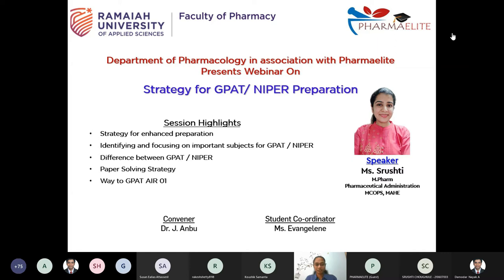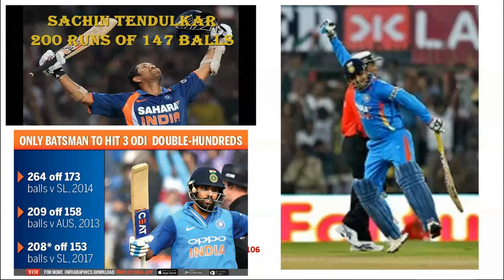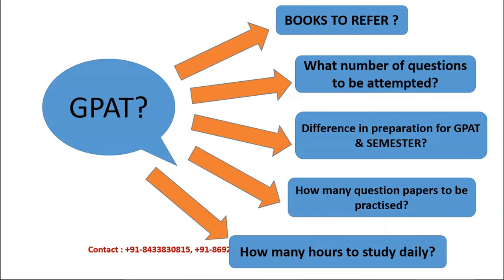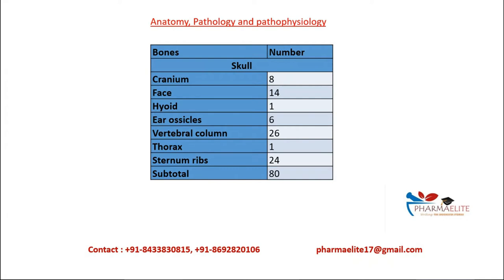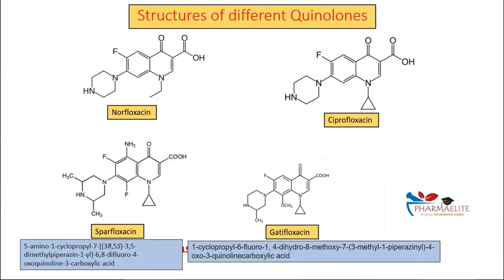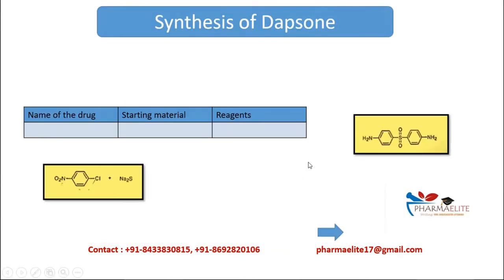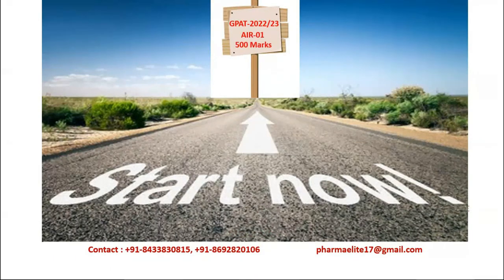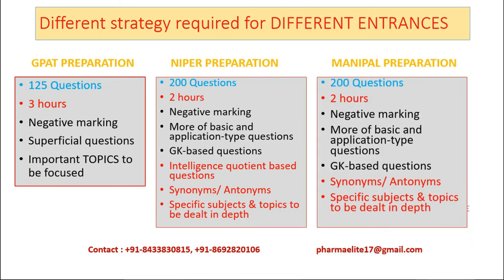Strategies for GPAT and NIPER Preparation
Department of Pharmacology in Association with Pharma Elite Presents webinar on Strategies for GPAT and NIPER Preparation